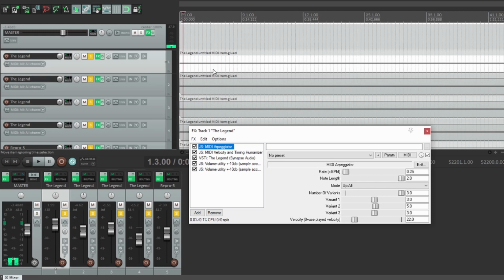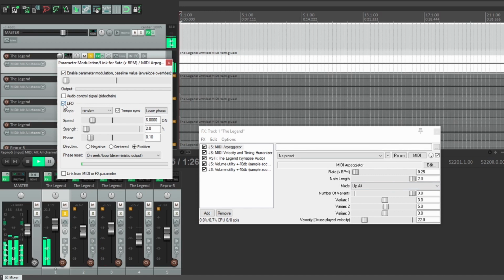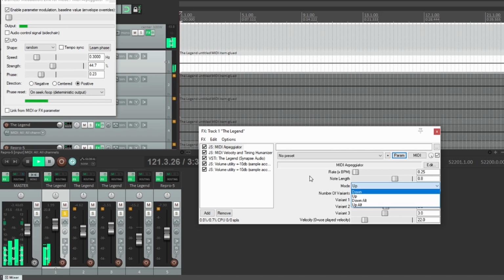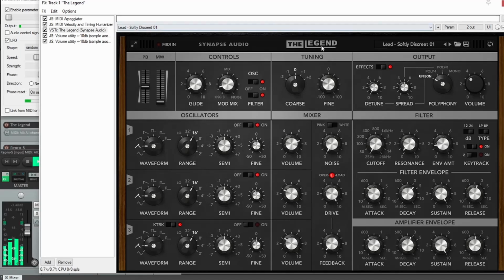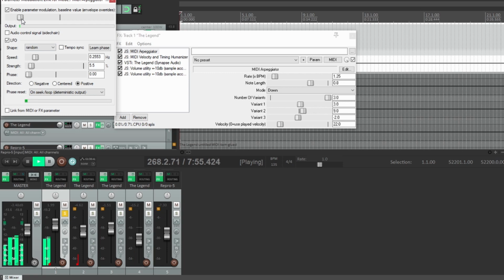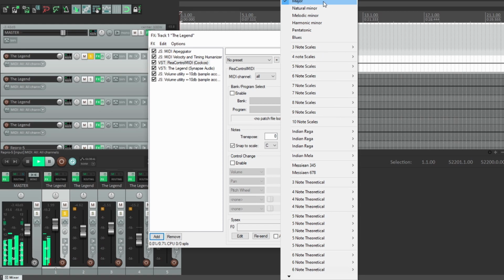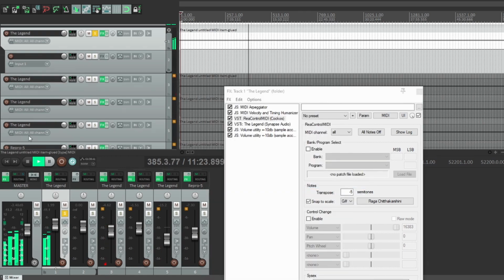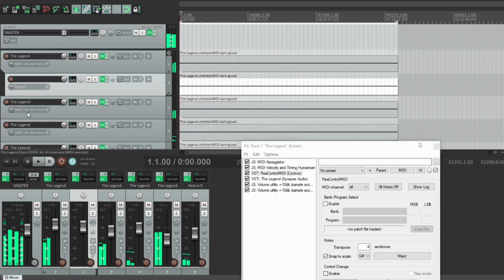How To Make Generative Music In Reaper - With Examples - Discreet Music by Brian Eno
In this video I show you how to make generative music in Reaper, using Brian Eno's track Discreet Music as an example. But creating something completely different and unique is possible using these methods.

Here are a link to some of the tools I use to make music (including the music in this video):
The Legend: